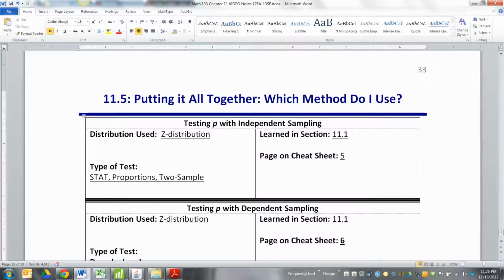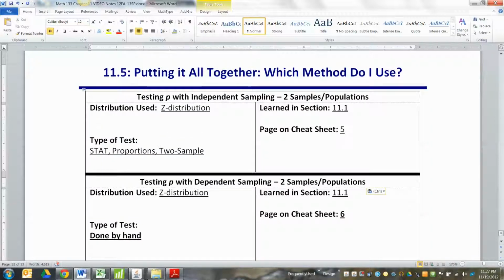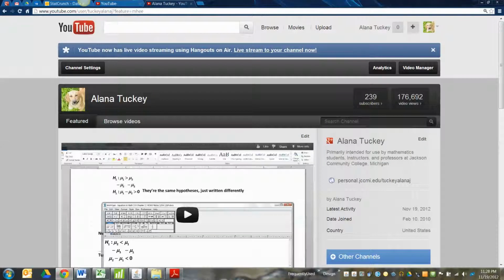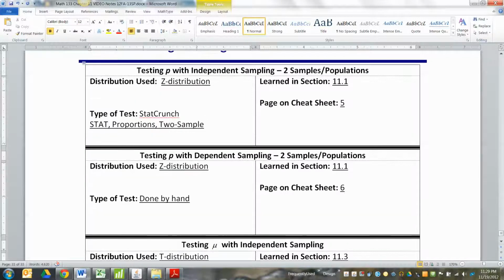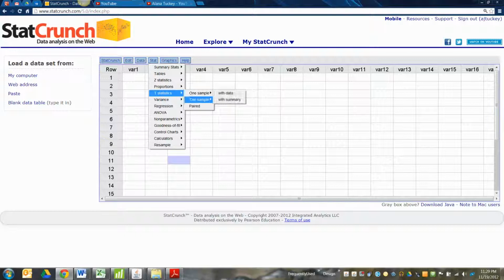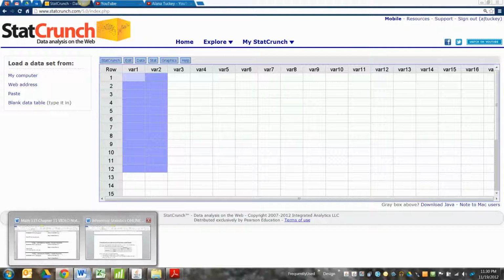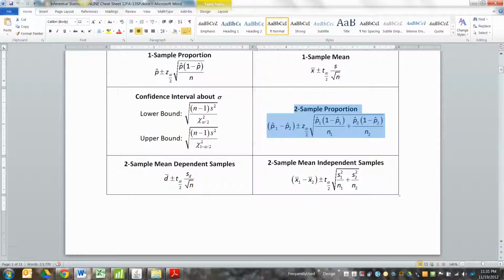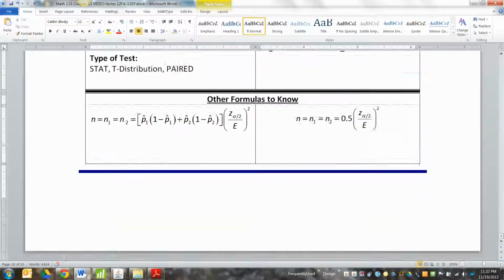11.5 Lecture - Part 1 of 1 - Math 133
Covers:
Comparing all the different hypothesis tests for two populations